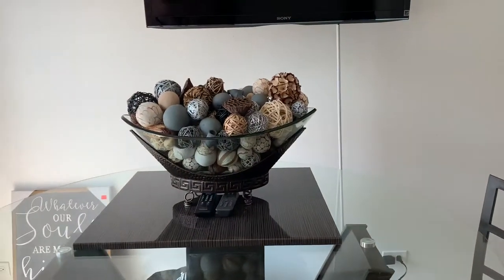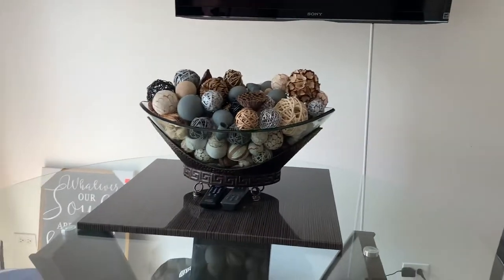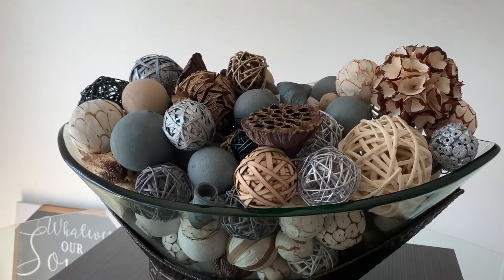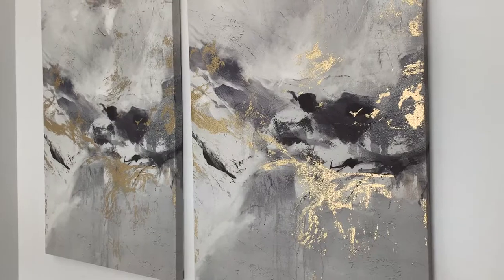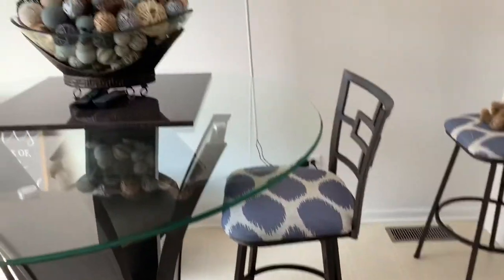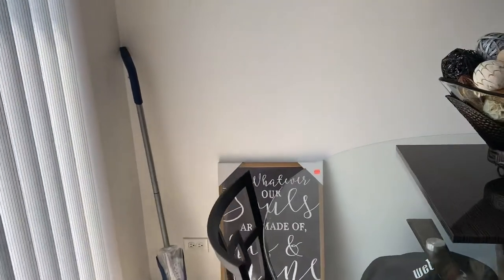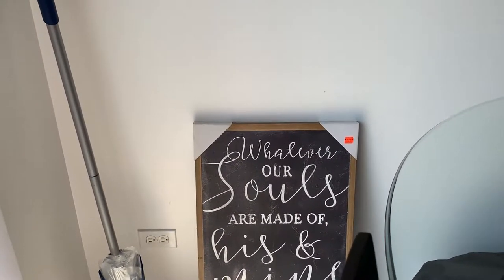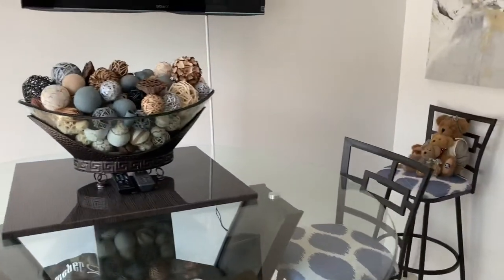Breakfast Nook Ideas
Breakfast Nook how to Decorate